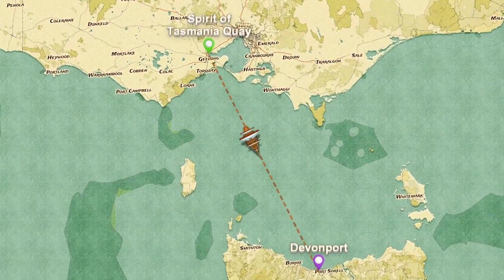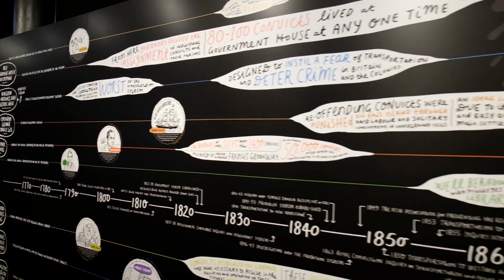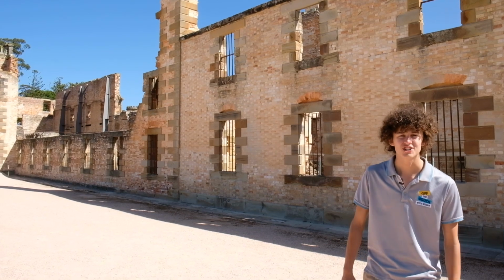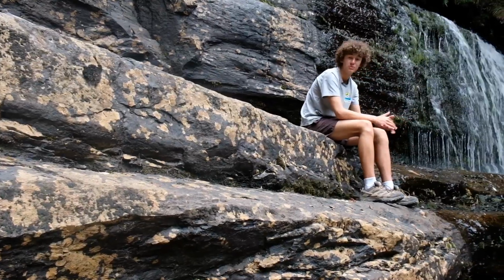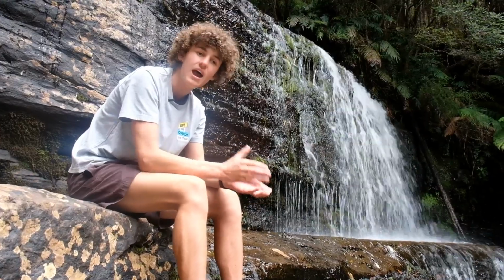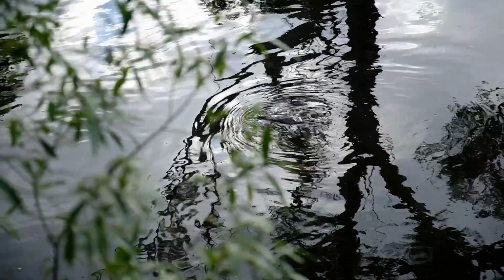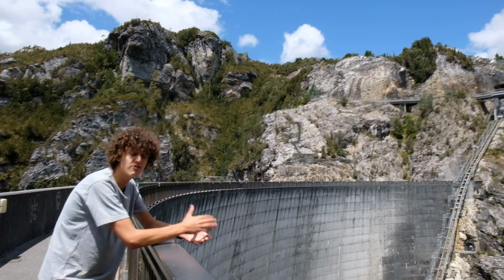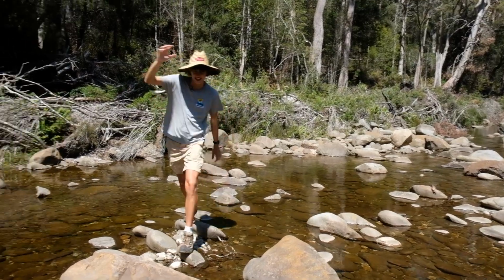Tasmania | Off the Couch with Ethan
Jump in the car and sail away, as Ethan highlights his road trip to one of the most beautiful parts of Australia - Tasmania!